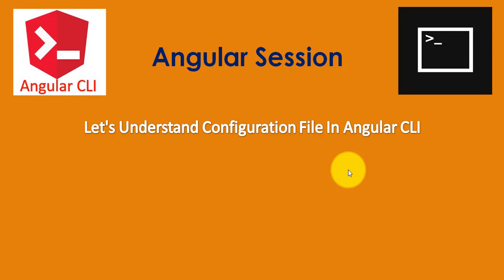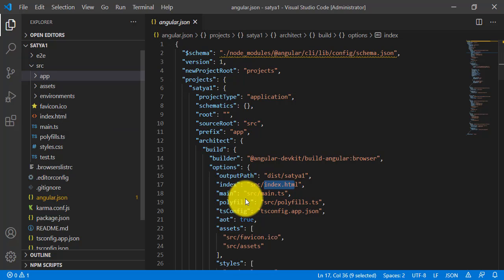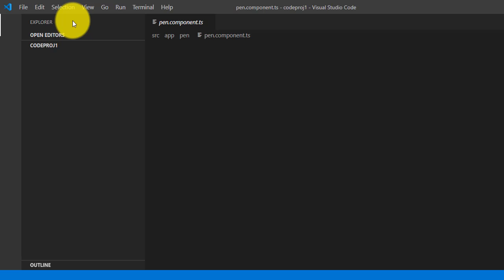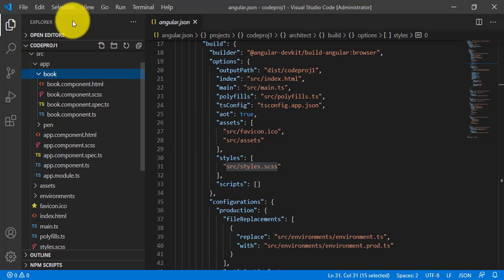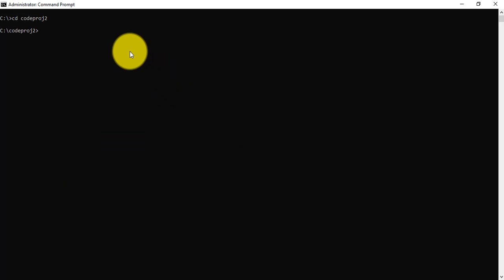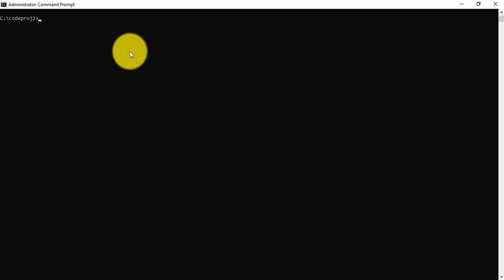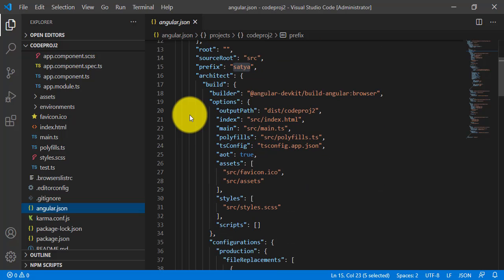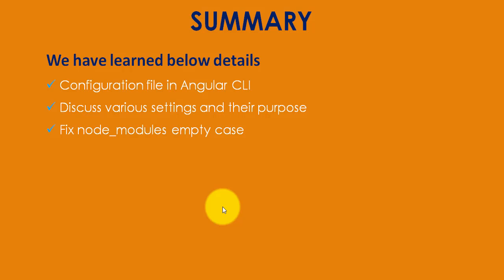angular.json In Angular CLI | Angular Tutorial | Coding Knowledge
In this session, We will discuss on significance of Angular CLI configuration file that is angular.json. This is the configuration file that the Angular CLI uses.

In this session I describe the below details:
1. Configuration file in Angular CLI
2. Discuss various settings and their purpose
3. Fix node_modules empty case